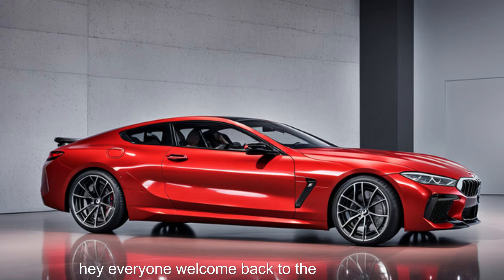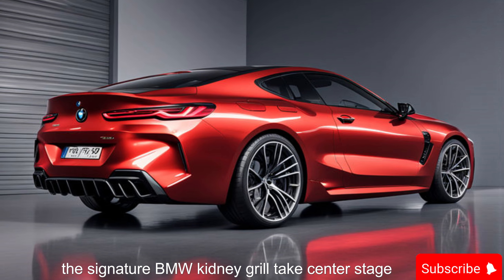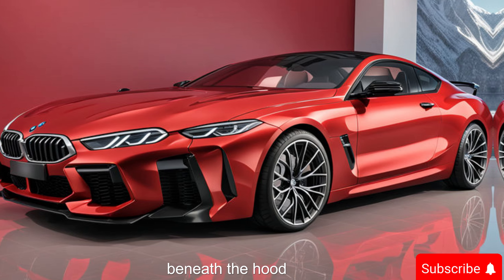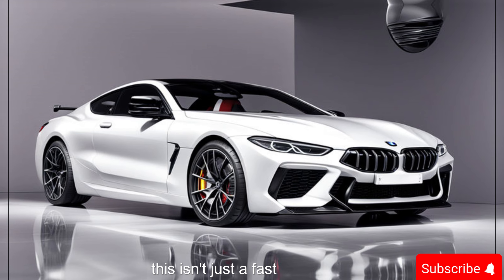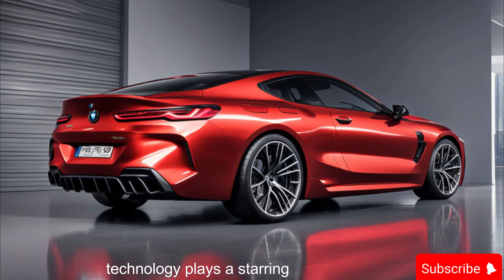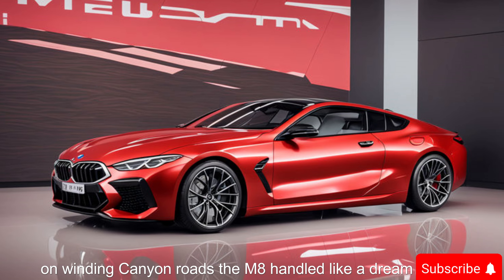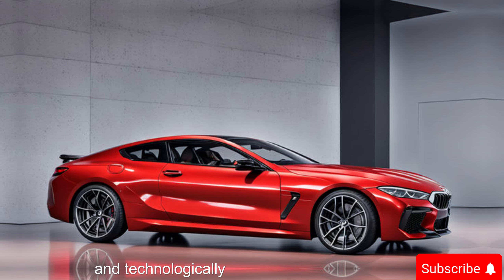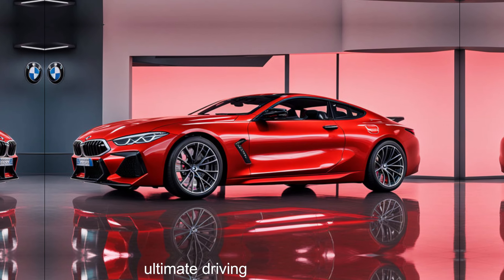"2025 BMW M8 Competition: The Pinnacle of Power and Luxury!"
Get ready to experience automotive excellence with the 2025 BMW M8 Competition. In this video, we take a deep dive into the features that make this car the ultimate blend of power, luxury, and cutting-edge technology.

🏎️ **Performance**: Discover the heart-pounding 617 horsepower engine that propels the M8 Competition from 0 to 60 mph in just 3.0 seconds. Feel the thrill of its precise handling, adaptive suspension, and advanced M xDrive all-wheel-drive system.

🎨 **Design**: Feast your eyes on the M8's stunning design, with its aggressive stance, sleek lines, and aerodynamic enhancements. Inside, immerse yourself in a world of luxury with premium materials, customizable ambient lighting, and the latest infotainment system.

🔧 **Technology**: Explore the innovative tech that sets the M8 apart, including the advanced driver assistance systems, the latest iDrive 8.5, and a high-resolution digital cockpit.

🛋️ **Comfort**: Sit back and relax in the lavish, leather-trimmed seats with multi-zone climate control and a Bowers & Wilkins Diamond Surround Sound System that makes every drive an experience.

Join us as we take you on an exhilarating ride in the 2025 BMW M8 Competition.